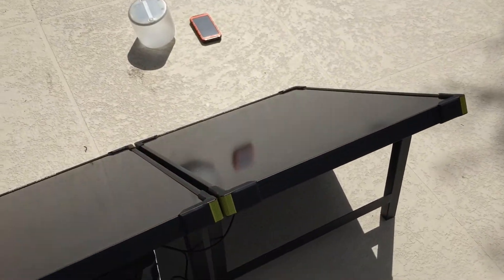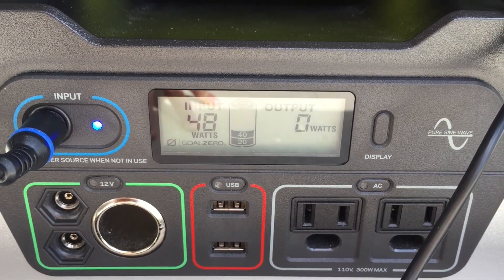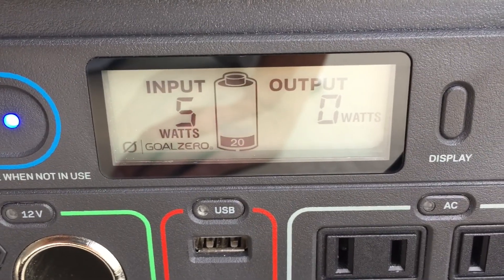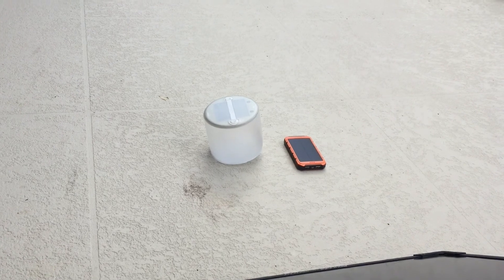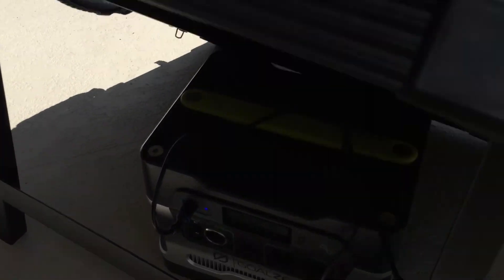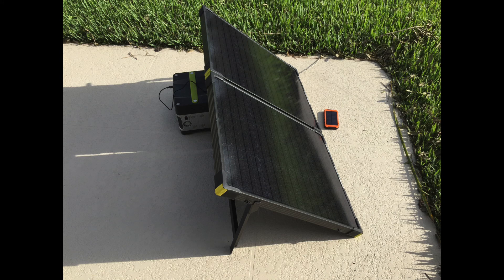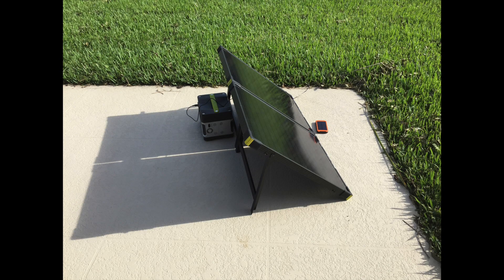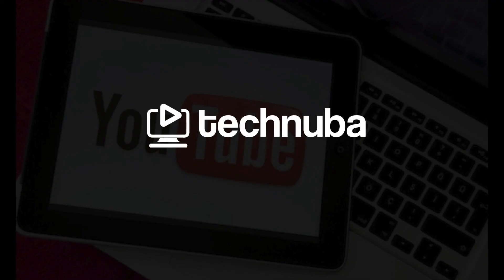Goal Zero Yeti 400 Portable Power Station, 400Wh Battery Powered Generator Alternative with 12V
Yei Power Station 400
Goal Zero Boulder 100 Briefcase

Goal Zero Yeti 400 Portable Power Station, 400Wh Battery Powered Generator Alternative with 12V, AC and USB Outputs

Goal Zero Boulder 100 Briefcase, 100 Watt Monocrystalline Solar Panel